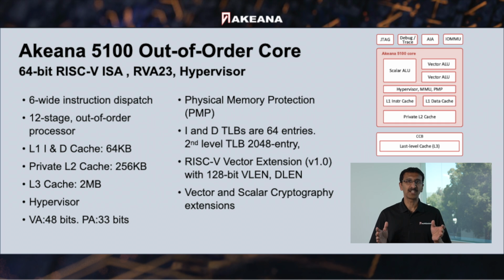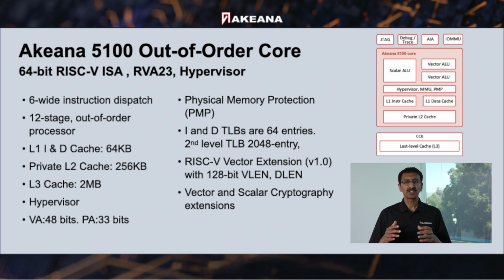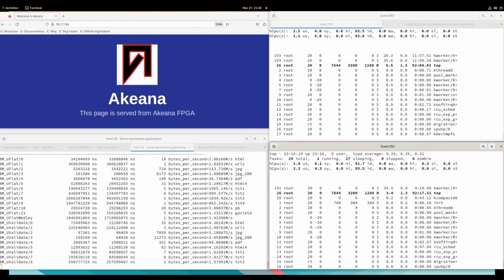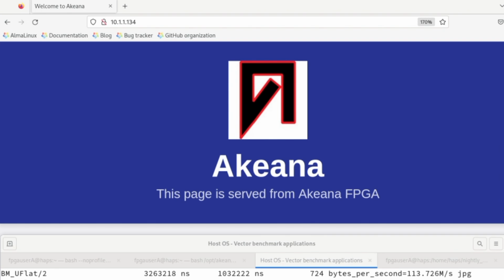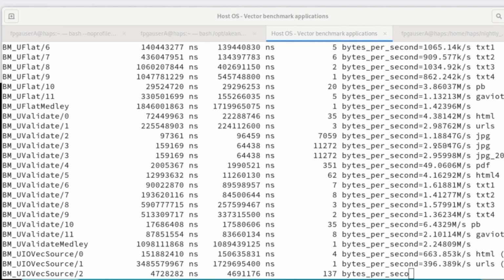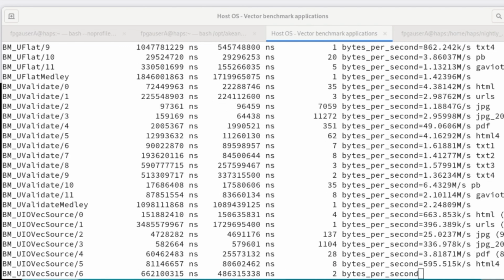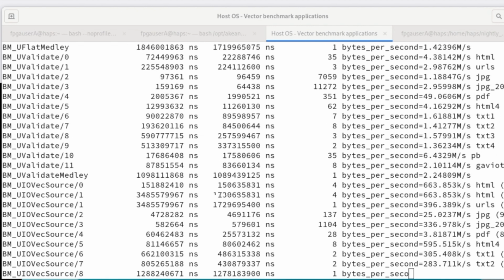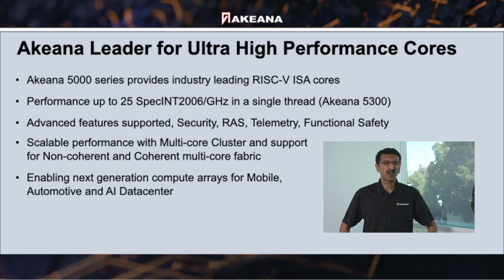Demonstration of the Akeana 5100 core with Hypervisor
This video shows the Akeana 5100 core enabled with Hypervisor running Linux OS various applications, on a Synopsys HAPS-100 emulation platform